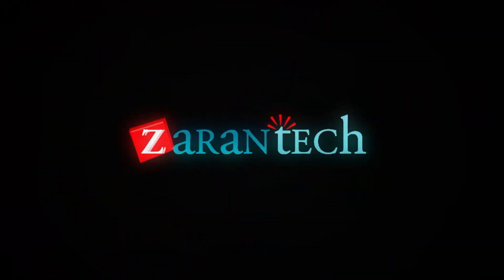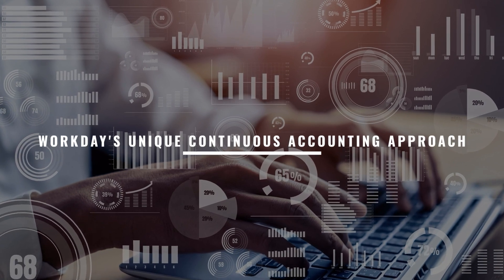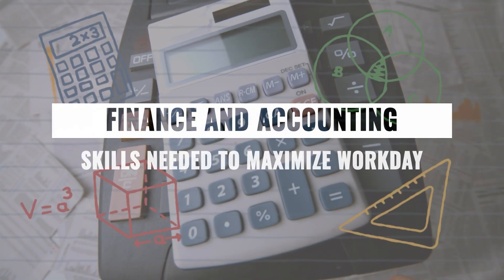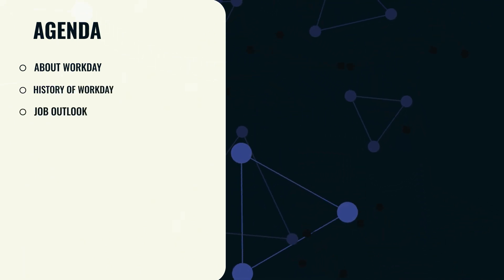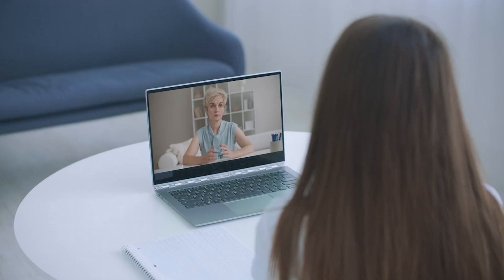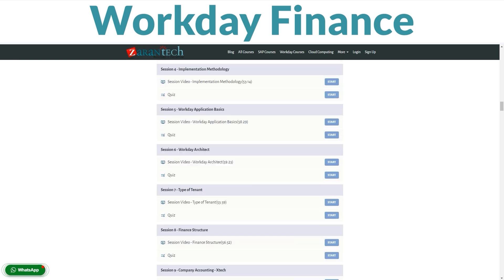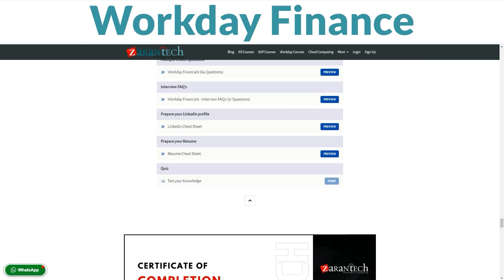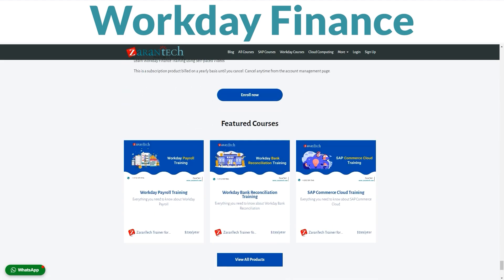Introduction to Workday Finance Course | ZaranTech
✅ What Is Workday Finance?
Workday Finance, an enterprise resource planning (ERP) solution available online, integrates financial and Human Capital Management(HCM). It assists business with their organization and financial administration needs by streamlining processes related to organisation and finance administration.

✅ About the Course Workday Finance Training
Workday Finance is a cloud-based financial management solution that integrates with the Workday Human Capital Management (HCM) platform. It provides organizations with a comprehensive solution for managing their financial operations, from budgeting and planning to accounting and reporting. Workday Finance offers real-time visibility into financial data, allowing organizations to make informed decisions and respond quickly to changes.

✅ Benefits of this Course, Workday Finance Training
1. Master Workday Navigation and Architecture
2. Setup Financial Accounting
3. Create and Process Journal EIB
4. Review Period Close, Revaluation, and Consolidation

✅ Features of Workday Finance Training
👉 Assessments
👉 Lab Documents
👉 eBooks
👉 Certification Guides
👉 Configuration Docs
👉 Cheat Sheet